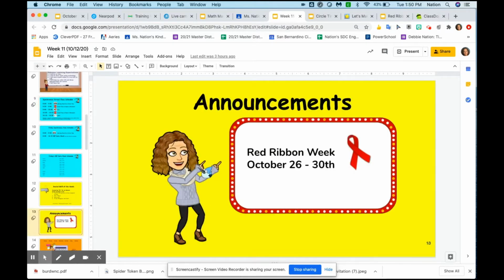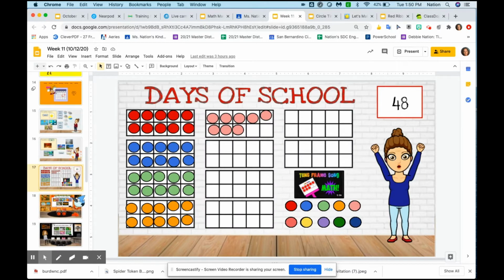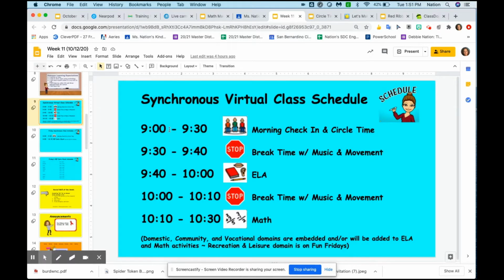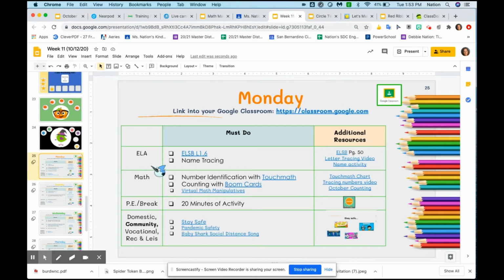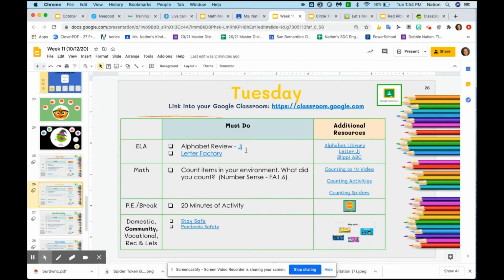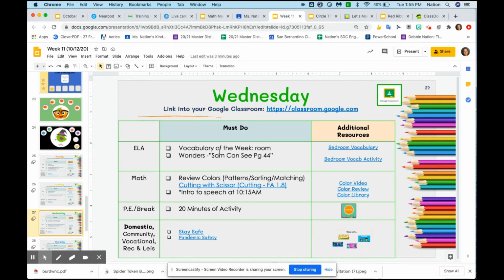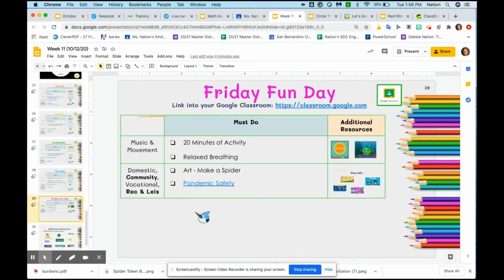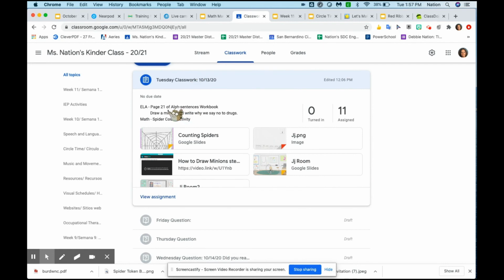Organizing and Delivering Live Sessions for SDC Classes - Deborah Nation, Bradley Elementary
Kindergarten SDC teacher Deborah Nation walks viewers through how she conducts her live daily Google Meet sessions with her students and parents.  Ms. Nation uses a variety of tools including Google Classroom, Google Slides, Classroom Dojo, as well as many other sources in her daily routine.